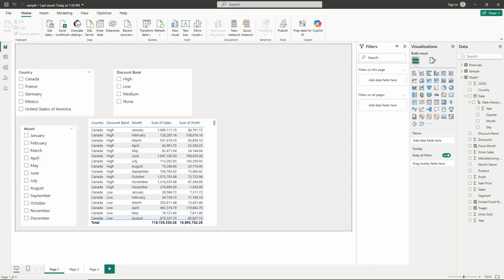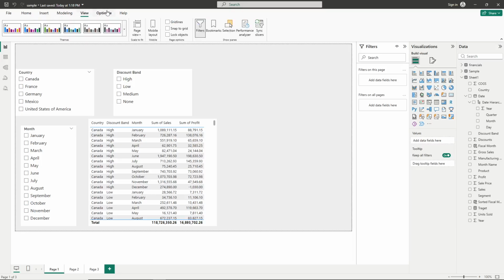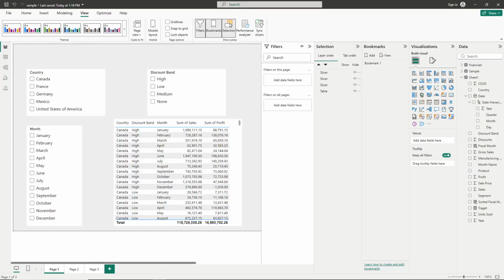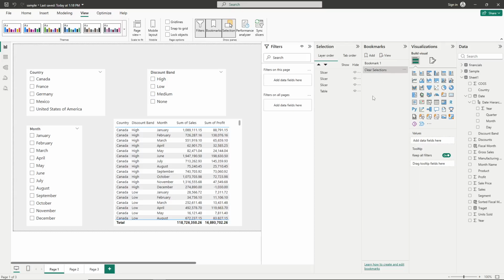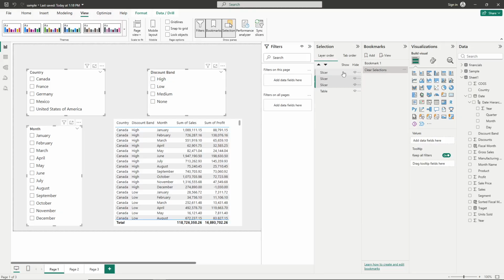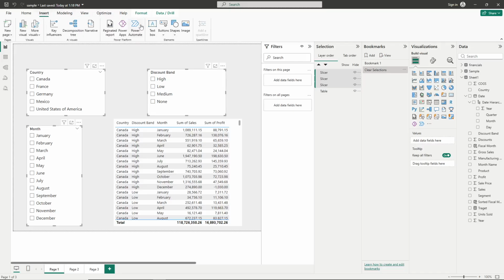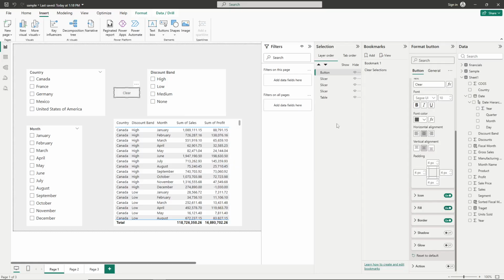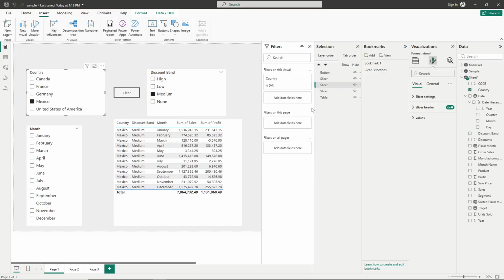How to Clear All Slicer Selections At Once In Power BI (Tutorial 2026)